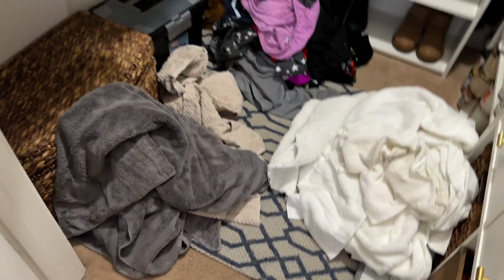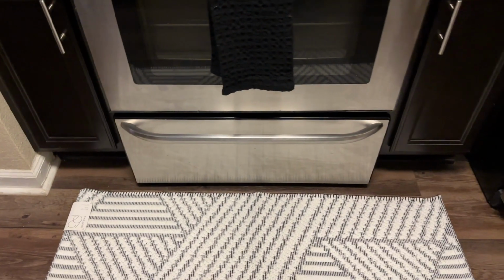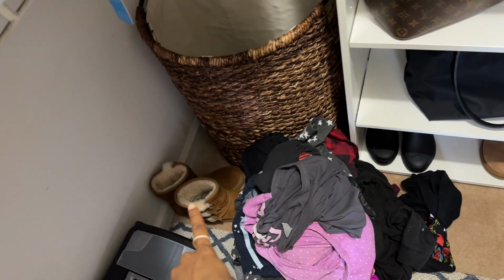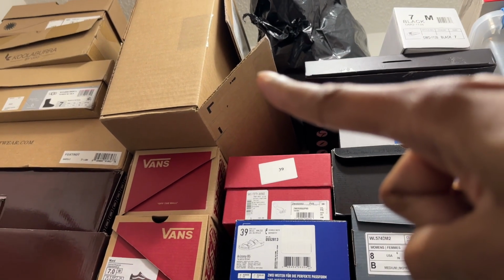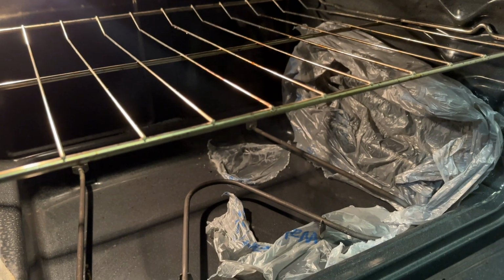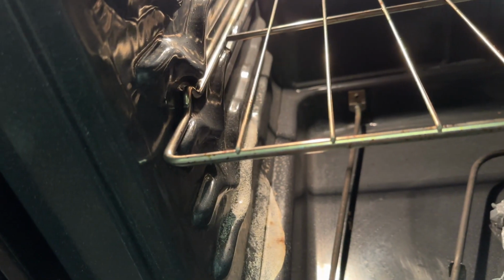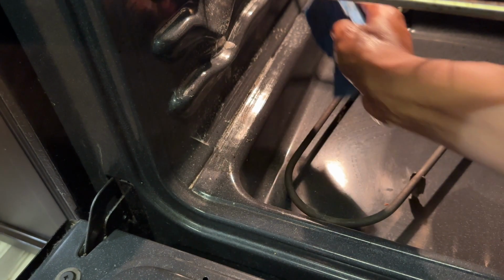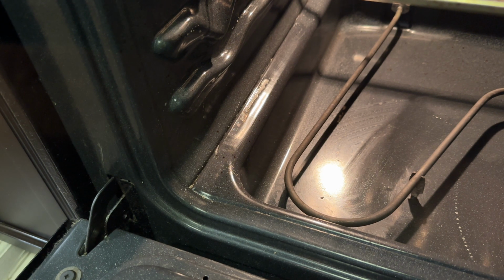NEW YEAR RESET - DEEP CLEAN MY APARTMENT WITH ME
Welcome back. It's time to reset my apartment for the new year. This will be one of a few videos I do on this topic. First I'm going to tackle doing a deep clean.

Have you reset for the new year?